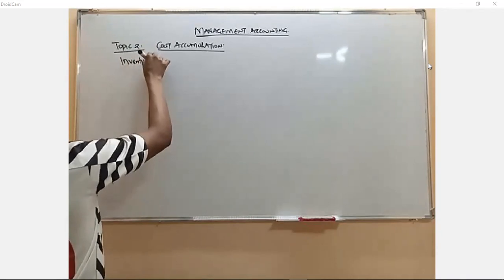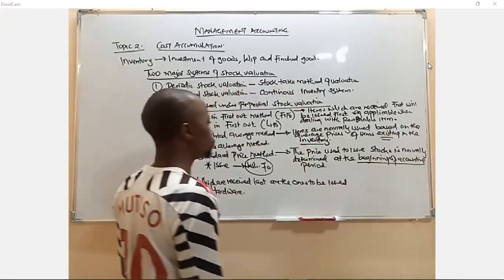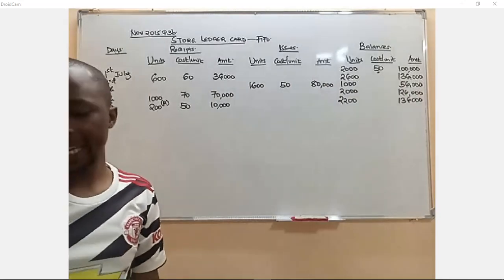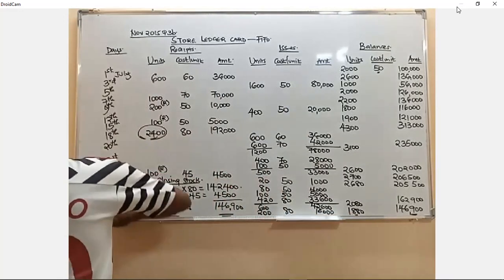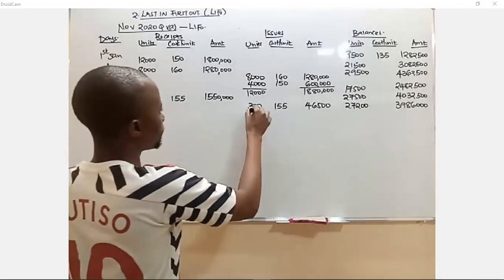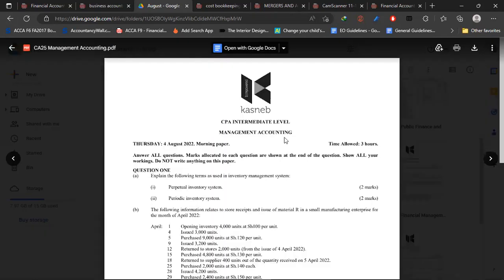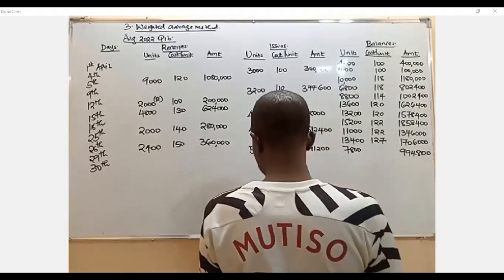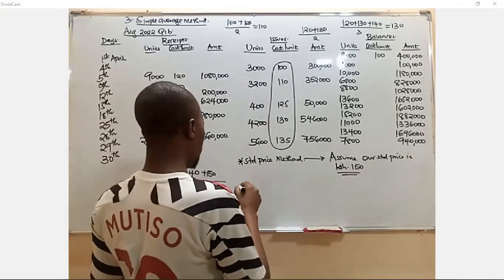PERPECTUAL STOCK VALUATION METHODS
MANAGEMENT ACCOUNTING- COST ACCUMULATION